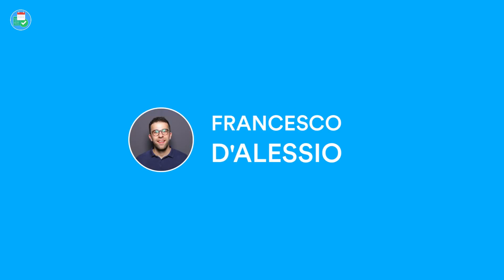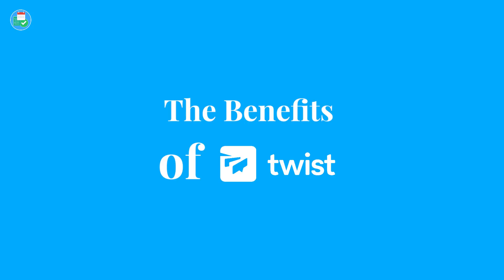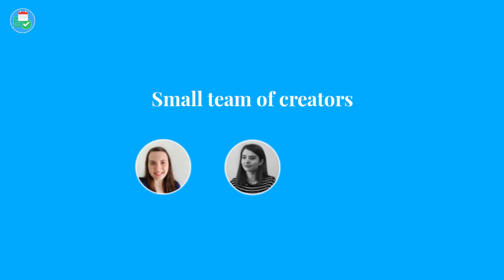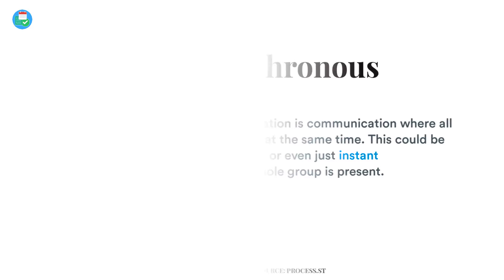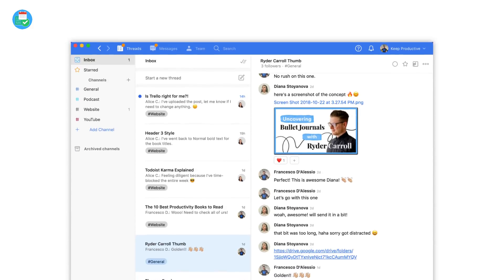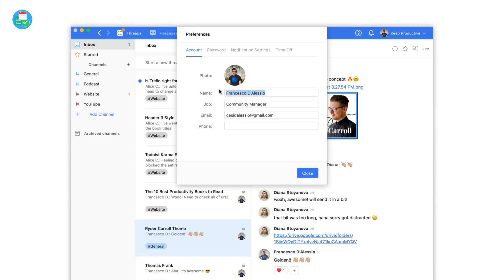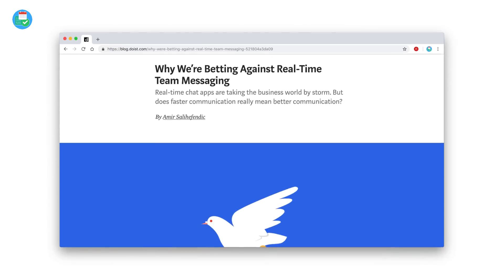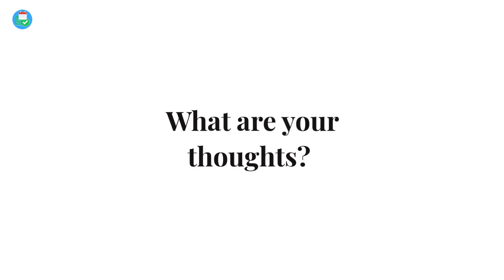4 Best Features of Twist Team Communication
Stop doing busywork! Try Bento Focus Find the best productivity tools with our The last 2-3 months, we've been using Twist. The Slack challenger has been making waves as a calmer way for remote teams to communicate using threads, and specific notification tools to reduce the bombarding of team messages. To set up the next few videos, I wanted to share the benefits of using Twist so far, as a small team we moved from Slack to Twist to help boost efficiency.

Twist is a team communication tool and comes with a free version.

The team behind both Todoist and Twist. They're very awesome. I've been a user for 5-6 years of Todoist and over the 2 months of Twist, their team communication tool. Big fan of their work.

Todoist is one of the best task management applications out there. If you're new to Todoist, you should read our full review on the Keep Productive Blog Todoist includes a range of features like smart schedule, intelligent input, filters, labels and priority management that makes it special.

▶ EQUIPMENT USED
📋 MacBook Pro 13'inch TouchBar:

▶  VIDEO INFORMATION

▶  ADS

▶  MUSIC USED